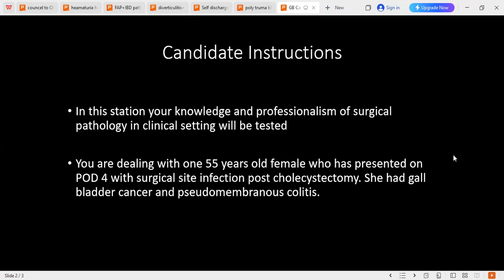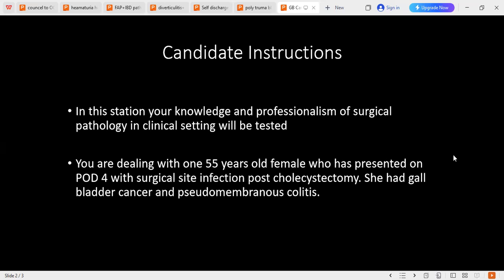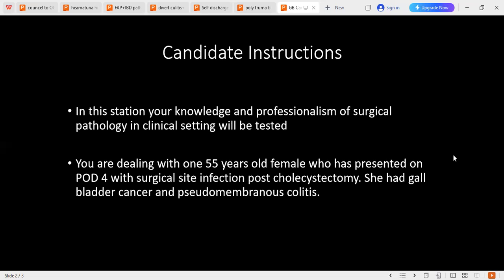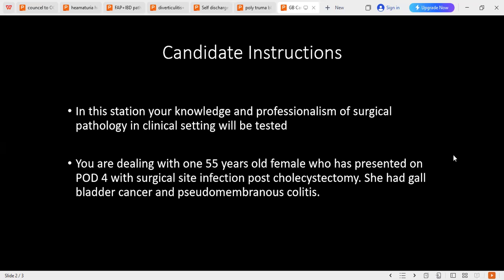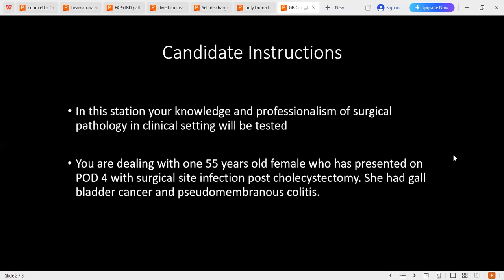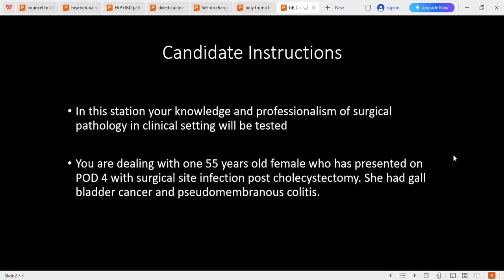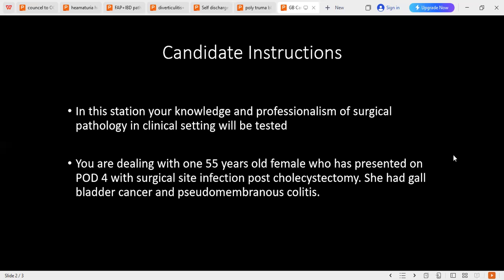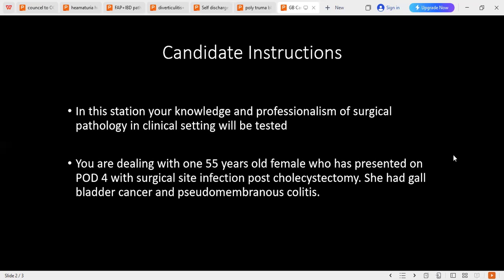Gallbladder Ca & Pseudomembranous Colitis